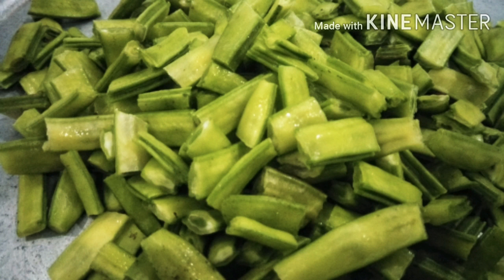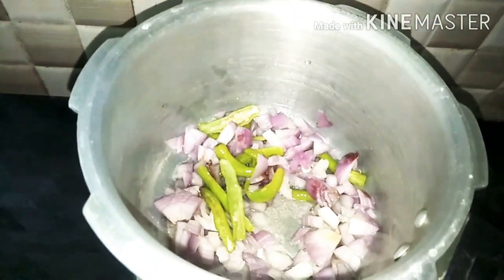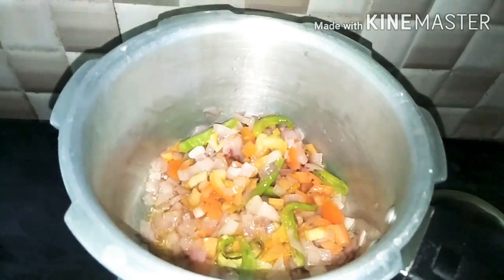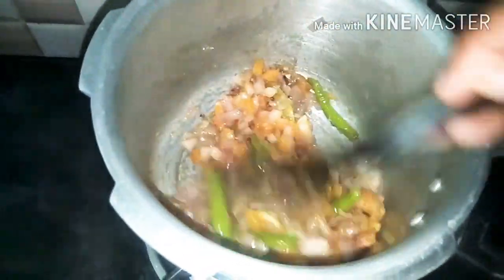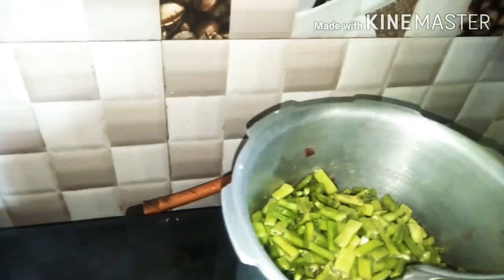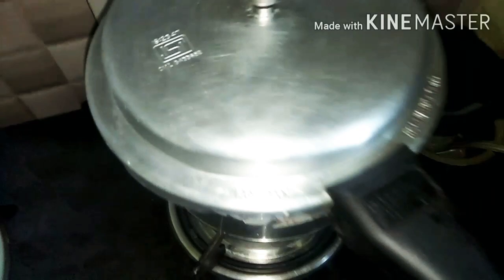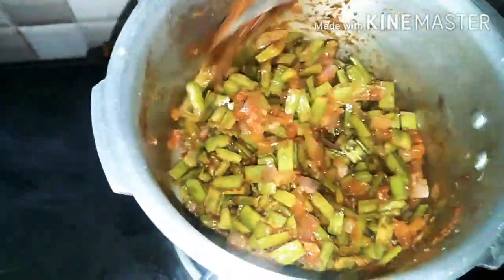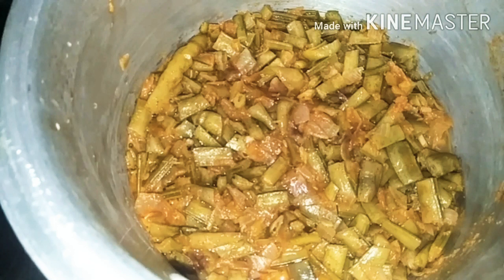గోరు చికుడు కూర//goru Chikkudkay curry//5 mins recepie//pressure cooker cooking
In this video i showed u how to cook goruchikkudukay curry in very easy method.

Divyaja
Eluru